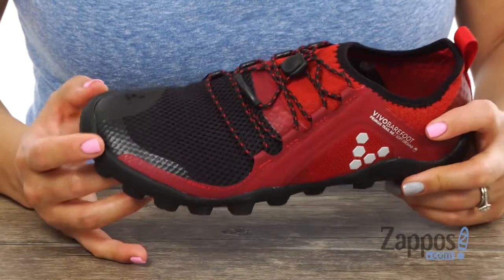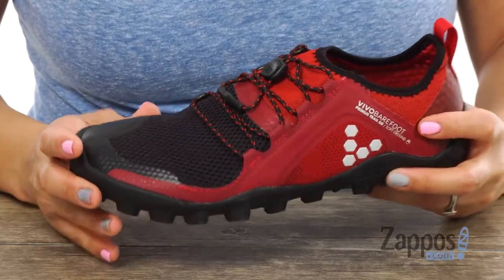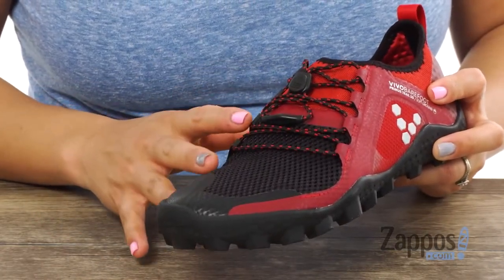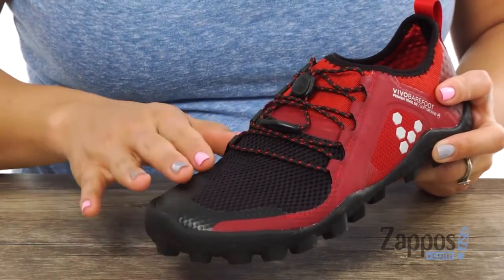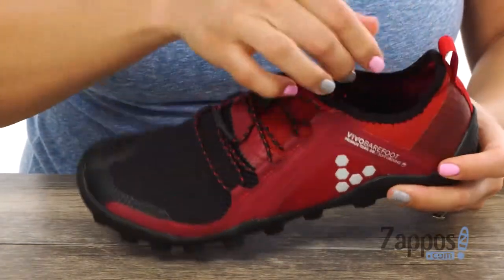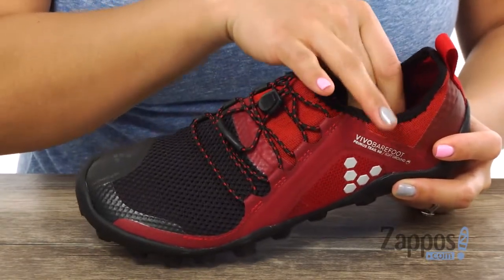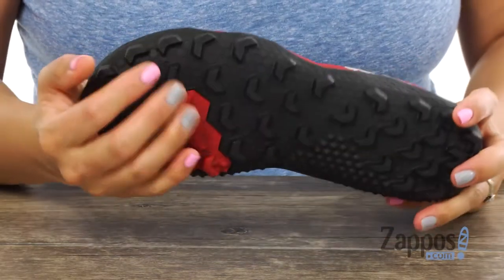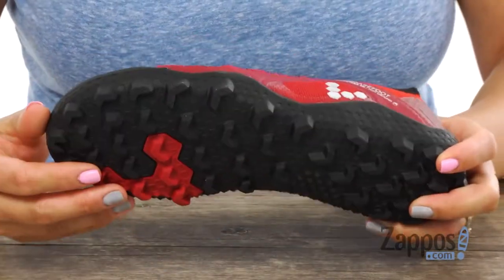Vivobarefoot Primus Trail Soft Ground SKU: 8953800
Jump into off-road adventure at the drop of a pin in the Vivobarefoot&reg; Primus Trail Firm Soft trail-running shoe!
Predecessor: None.
Support Type: Natural.
Cushioning: Barefoot feel.
Surface: Off road.
Differential: 0 mm.
100% vegan-friendly construction.
Breathable 3M&trade; mesh and ultralightweight laminated upper materials.
Amphibious upper design.
Speed toggle lacing system.
Protective toe reinforcement.
Thin comfort tongue and lightly padded collar.
Soft fabric lining offers a great next-to-foot feel.
Removable 3mm Poliyou insole.
Pro 5 puncture-resistant synthetic outsole.
Imported.